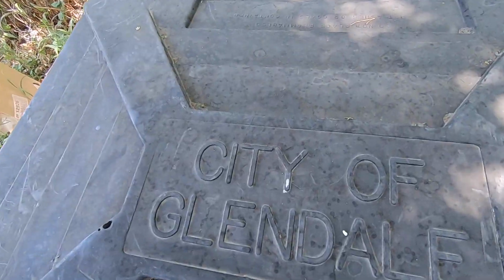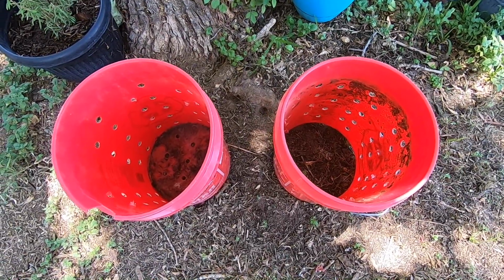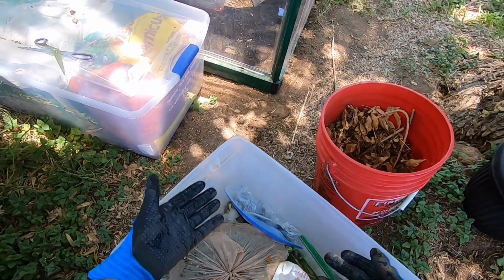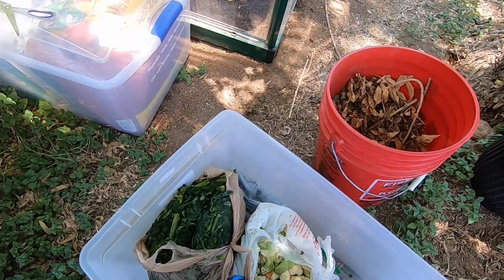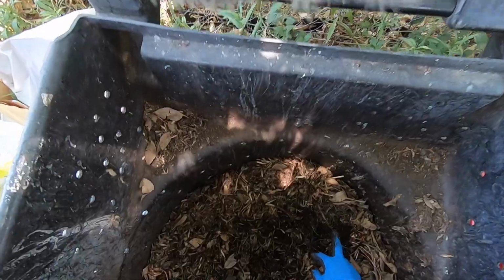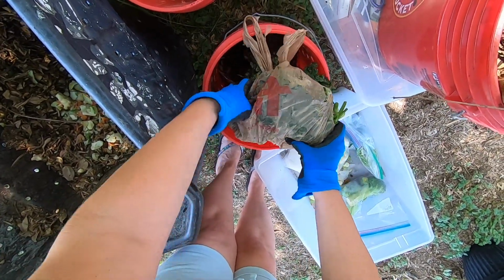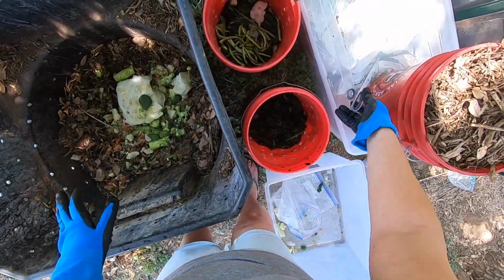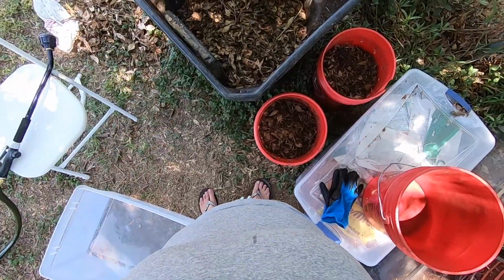Composting Food Waste at Home Simply & Successfully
Composting can seem like one of the most challenging things a gardener can face. I've tried composting in different containers. I've tried it in different ways and I've finally found a method that works for me.

Over a year ago I got a compost bin from the city of Glendale, (you can also request or receive these types of composting bins from Phoenix or Mesa Waste Management departments) I've had a radical change in my composting success since shifting to this type of container vs a tumbler.

In this somewhat lengthy video I share with you step-by-step how I build my piles, how I save and keep the waste from our kitchen as well as presenting you with alternative ways that you could small-scale compost in your backyard in your apartment balcony or patio.